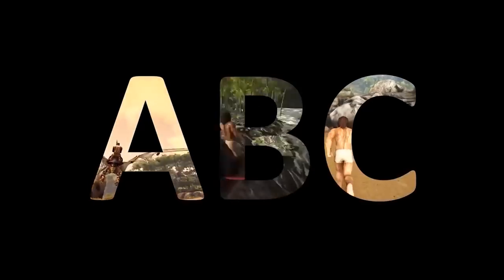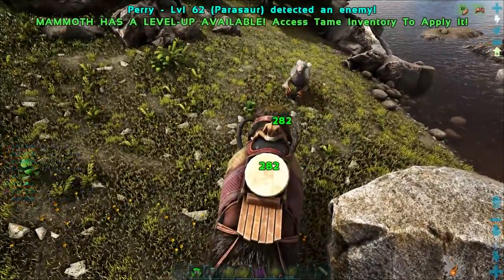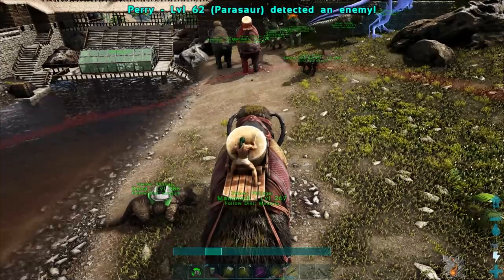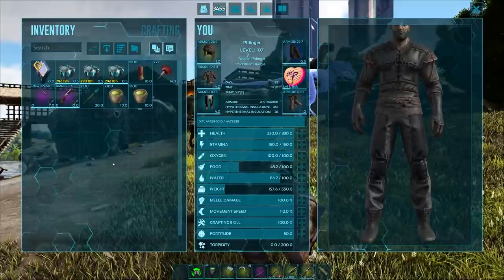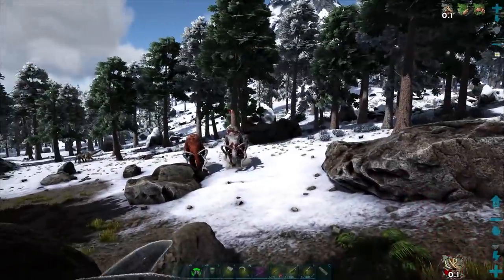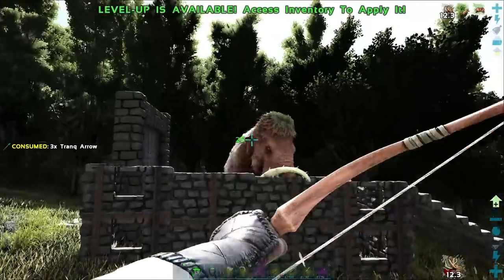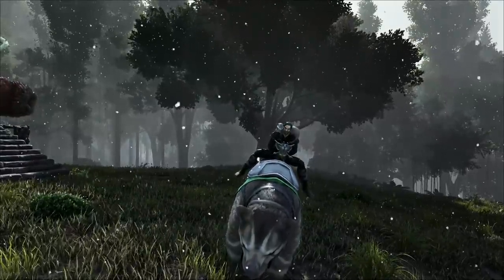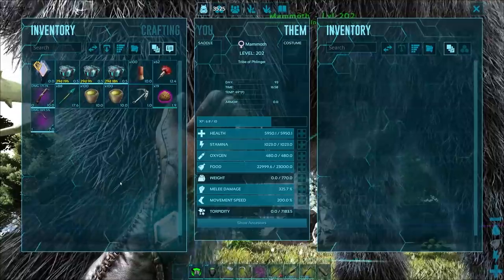Ark Basics: Mammoth - Updated - EVERYTHING YOU NEED TO KNOW!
Hey, how's it going everyone?! I'm Phlinger Phoo.